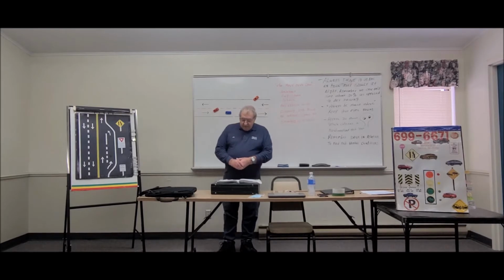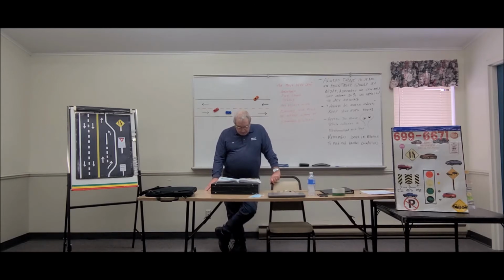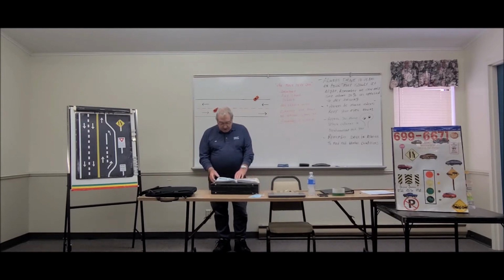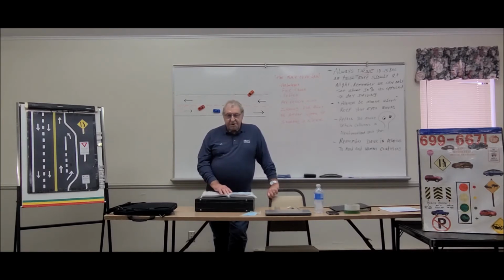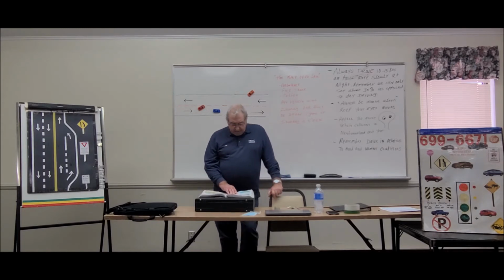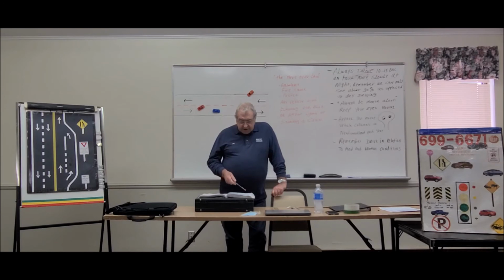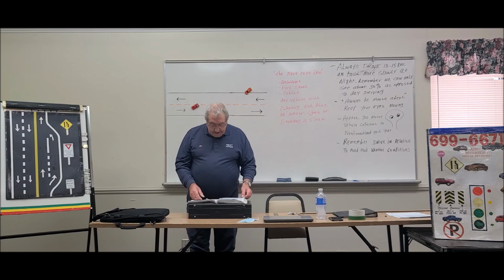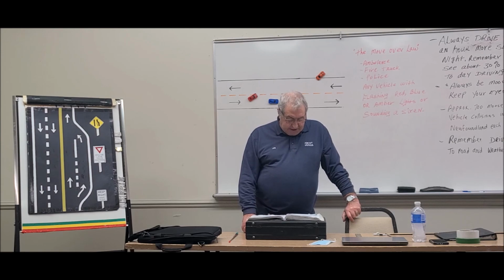ABC Chapter 15 Urban Rural Environment